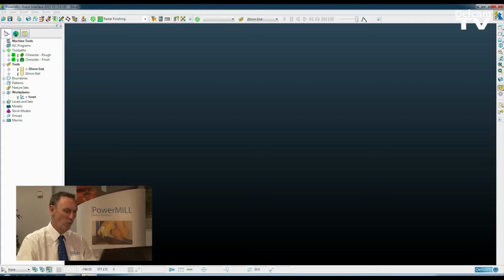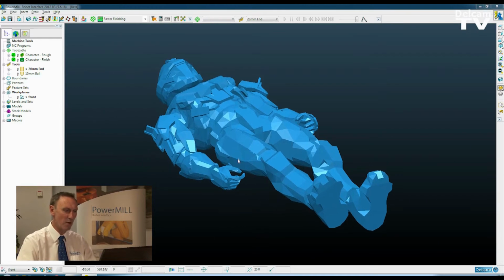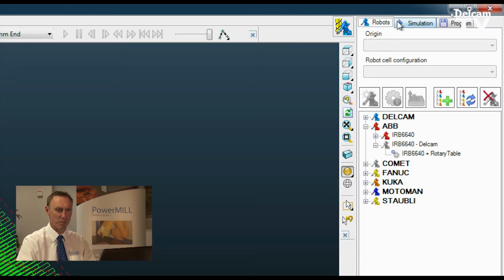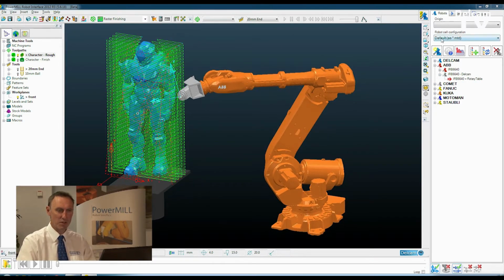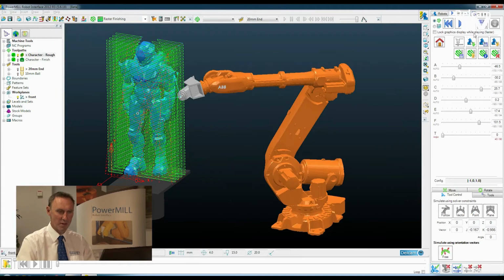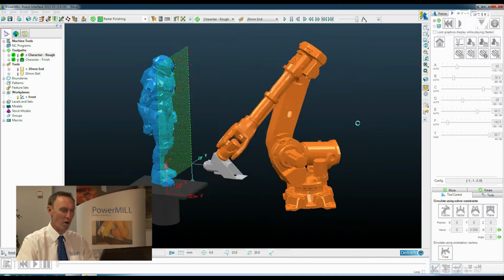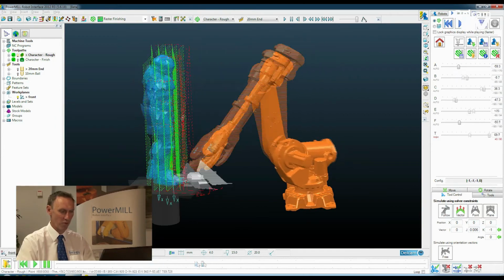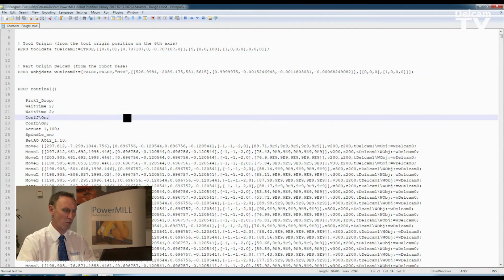Programming Industrial Robots: An Overview of PowerMILL Robot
Robin Smith from Delcam UK presents an overview of PowerMILL Robot, Delcam's dedicated robot programming solution.